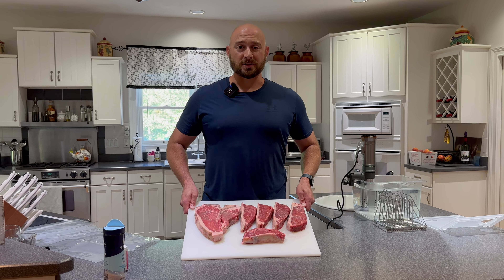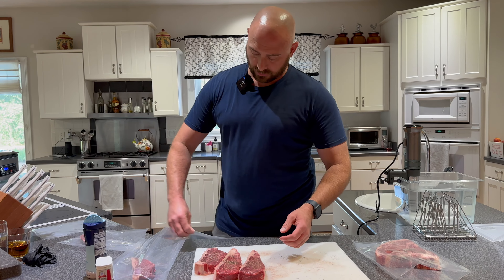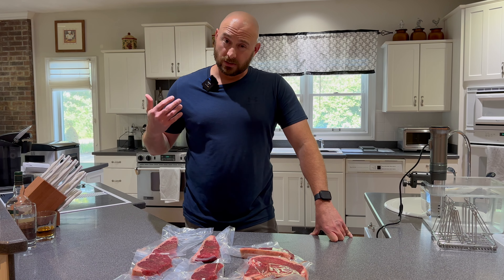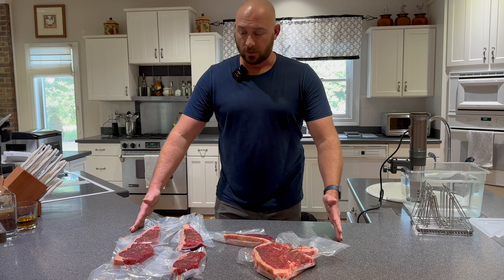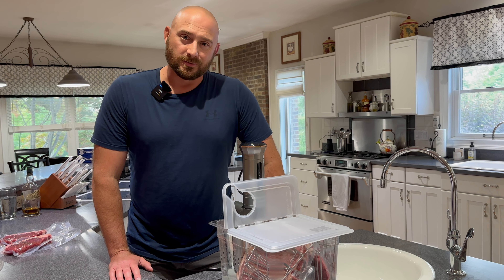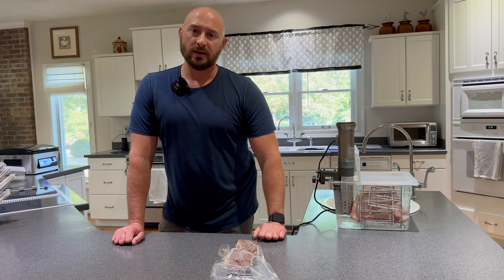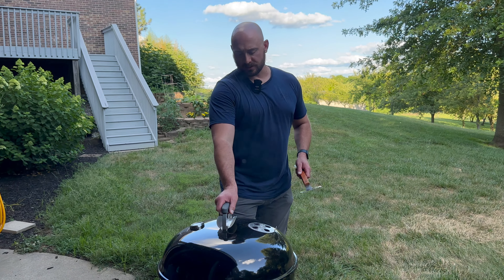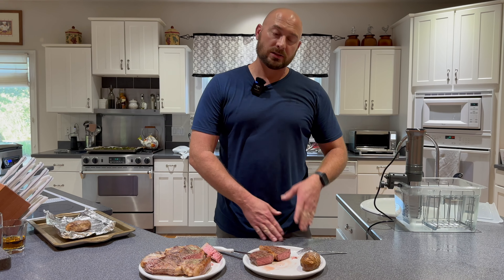Sous Vide Steaks - Hollyrock Farm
I show how I make steaks at Hollyrock Farm...they were great!

I did not receive any compensation from any entity for this video.